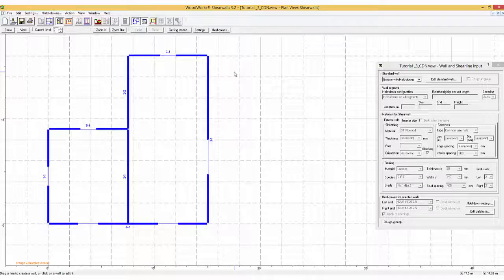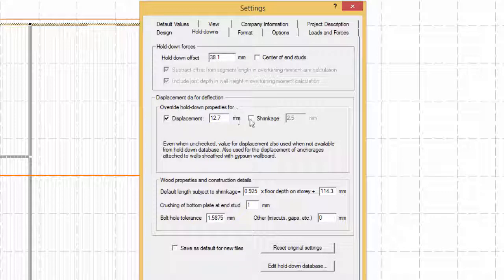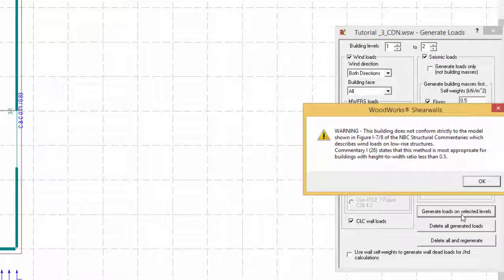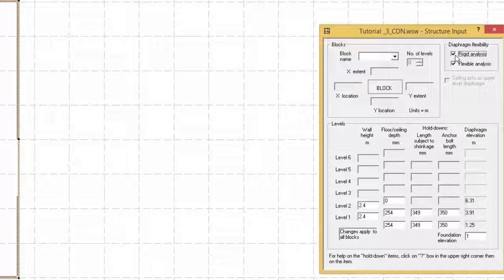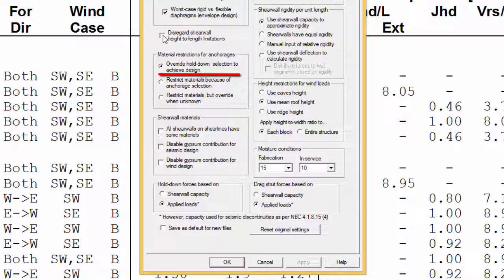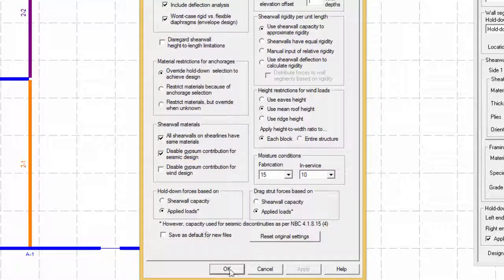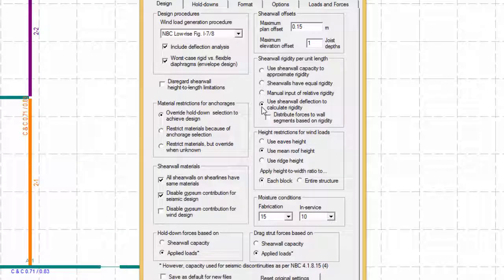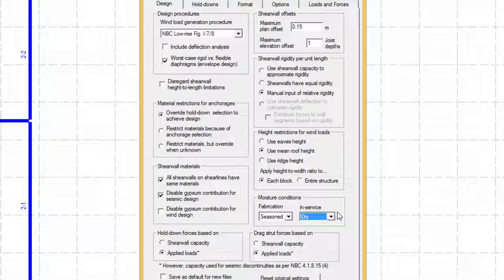Canadian Shearwalls Tutorial 3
Canadian Shearwalls Tutorial 3 - Design Settings